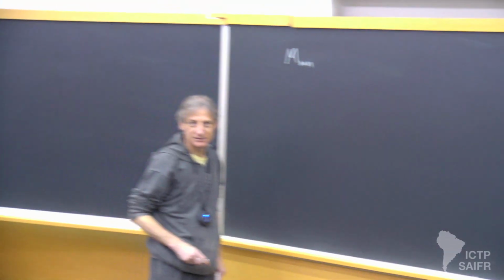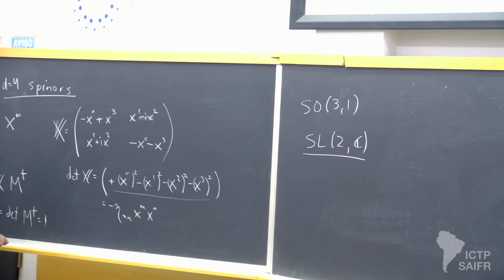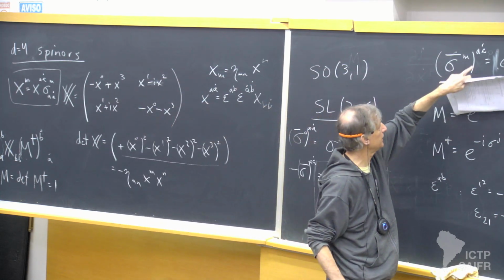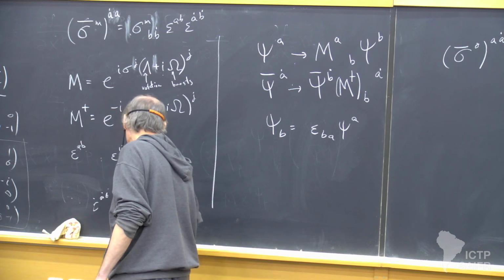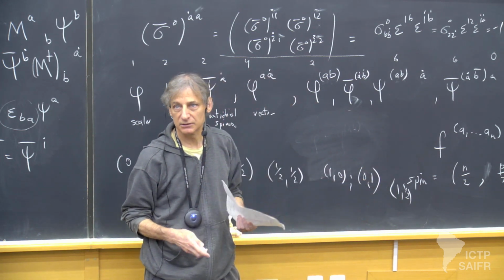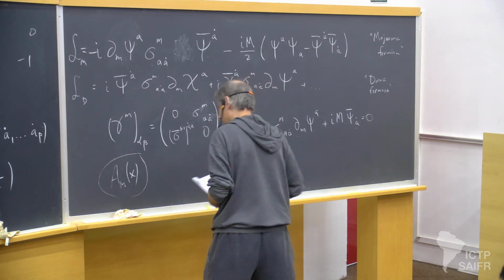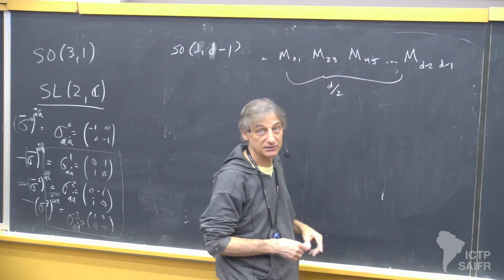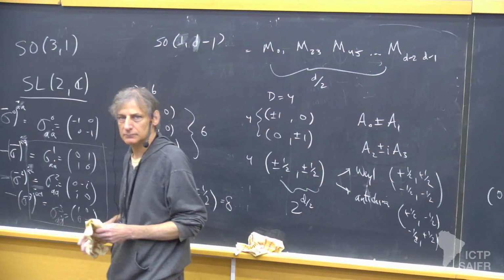Nathan Berkovits: Introduction to Supersymmetry - Class 2 of 4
Perimeter-SAIFR - Journeys into Theoretical Physics

Speaker:
Nathan Berkovits (ICTP-SAIFR/IFT-UNESP, Brazil): Introduction to Supersymmetry